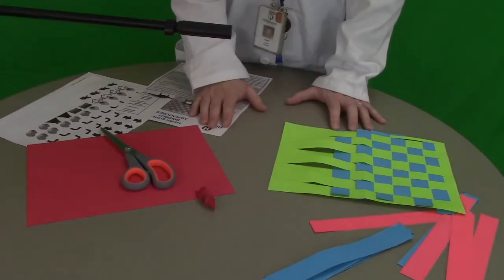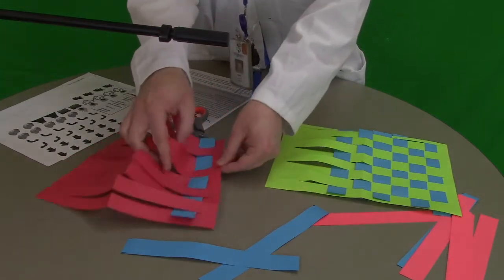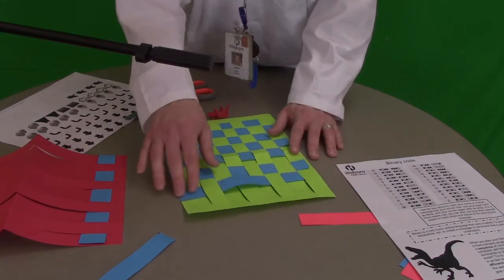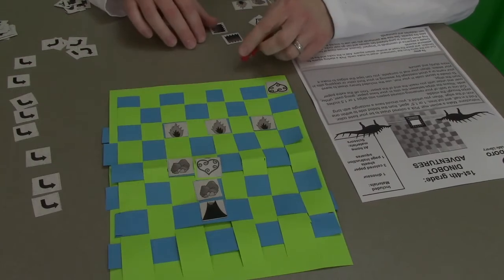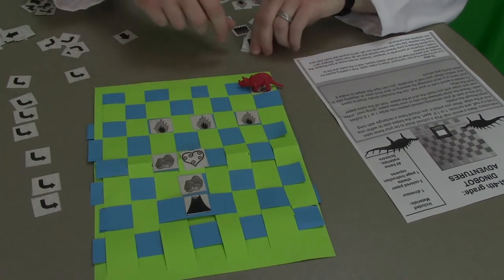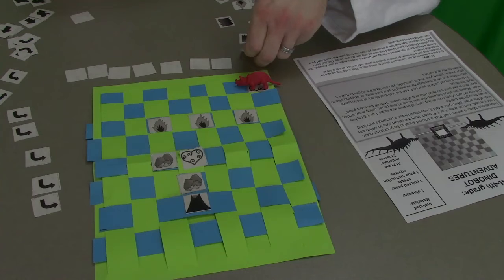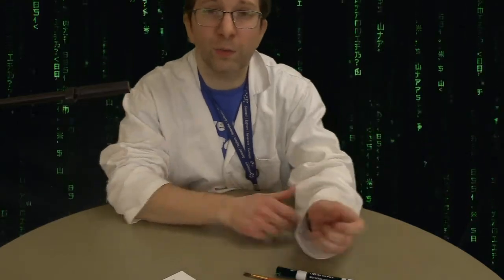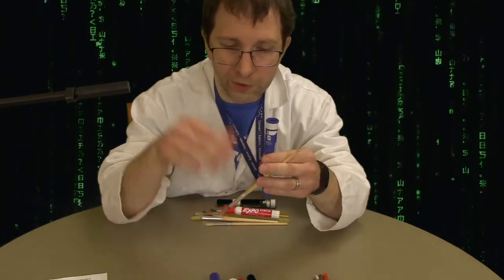HPL Discovery: Computers and Coding for 1st-4th Grade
Watch Rob demonstrate how to make your own Dinobot coding board game! Grab the kit at the Brookwood or Shute Park library starting Monday, 2/8 for the supplies, or try it yourself with items around the house.